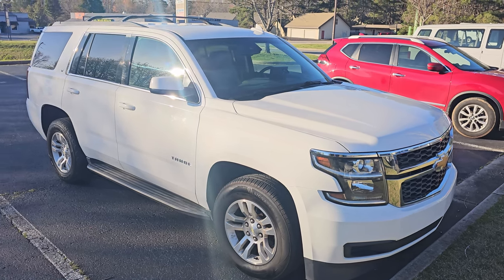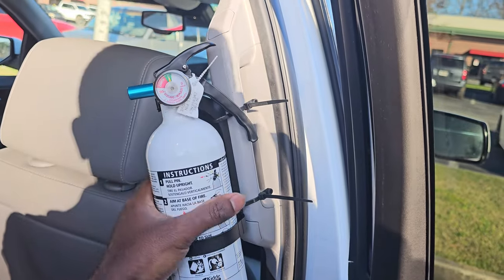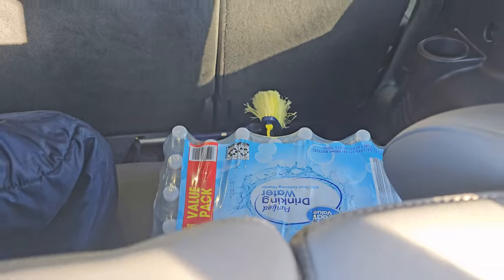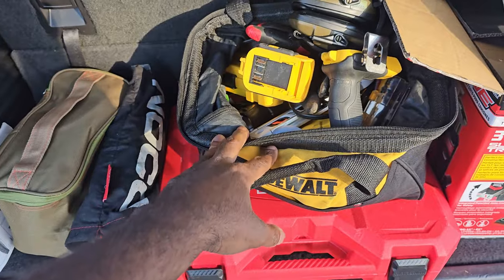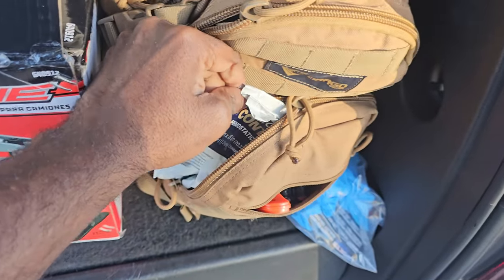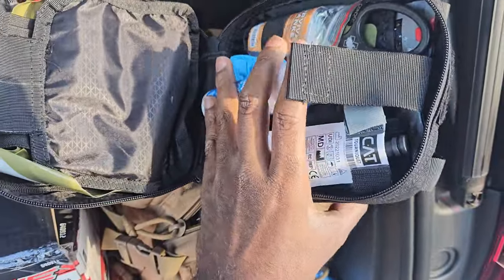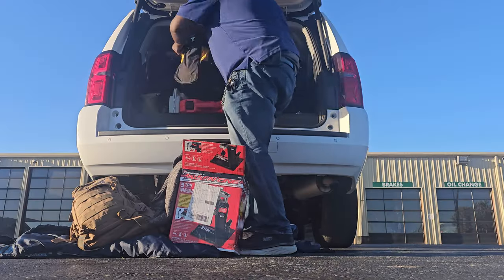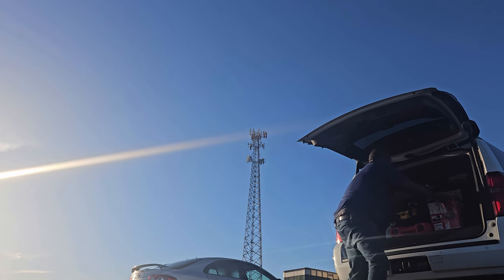Emergency Survival Kit For Your SUV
This is how I prep my vehicles for emergency situations.

Bugout Bag
Trauma Kit
First Aid Kit
Fire Extinguisher
Mechanic's tool box
Tire plug Kit
MREs and Freeze Dried Food
Console Safe (Locker Down)
Wool Blanket

VIAIR 88P - 00088 Tire Inflator Portable On/Offroad Air Compressor for Car, Truck, SUV & RV